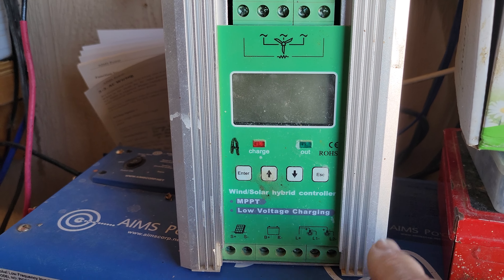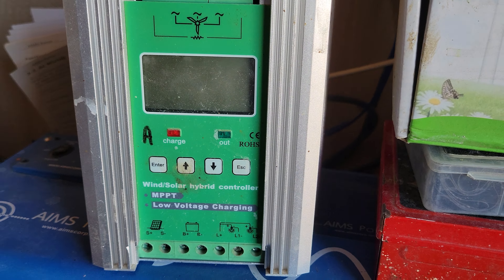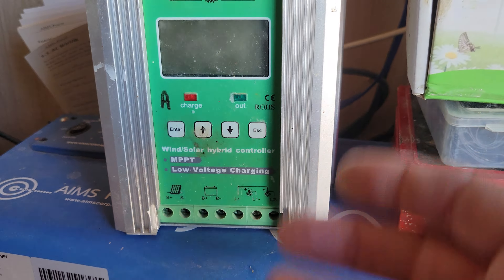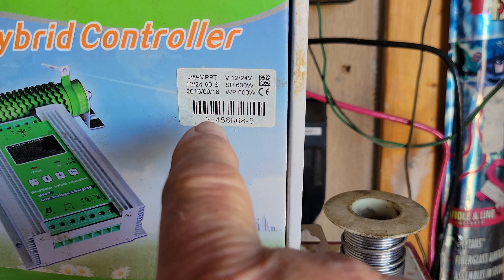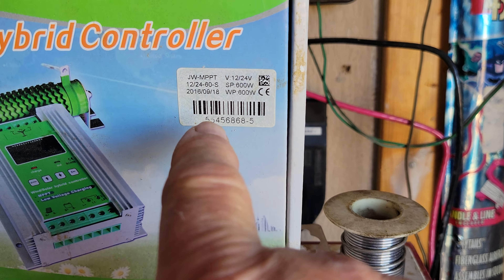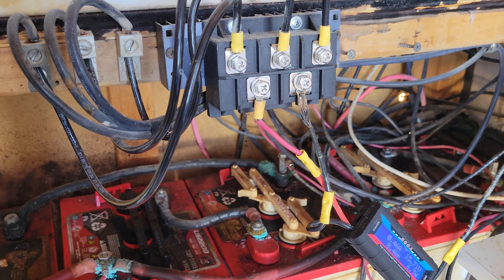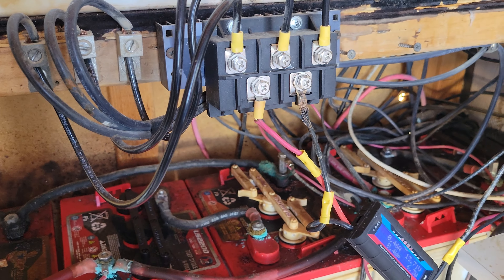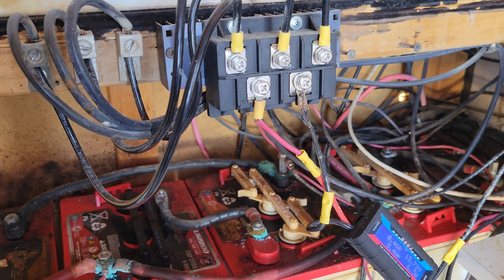Off Grid Needs, Part 7, May 5, 2023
About combining hydro/wind and solar inputs to one system.